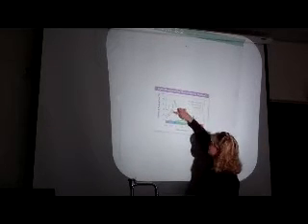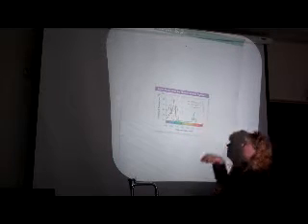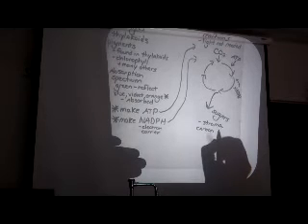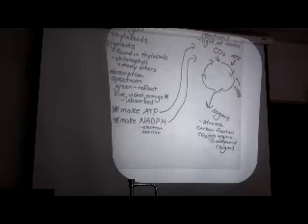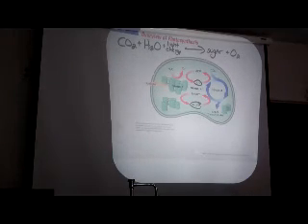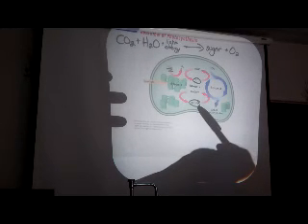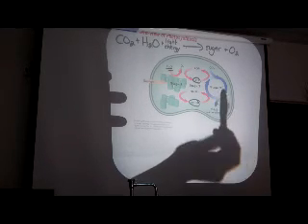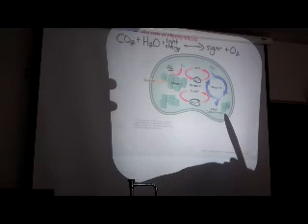Basic Biology Notes Monday, 10/1/2012